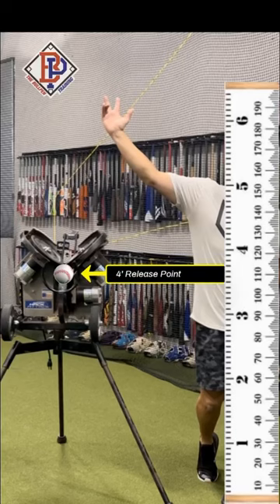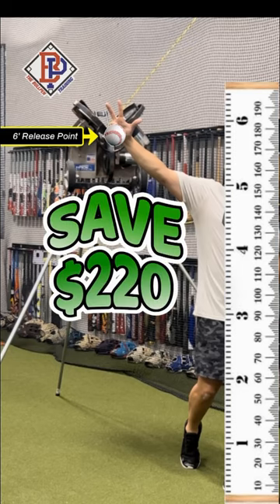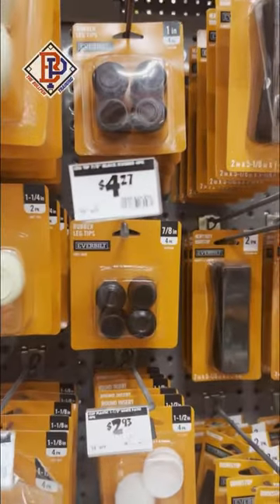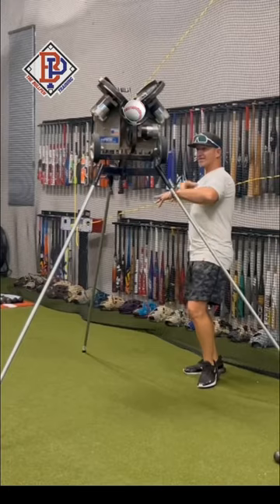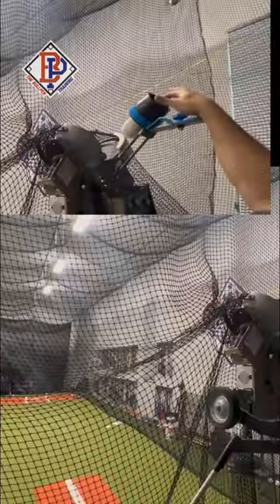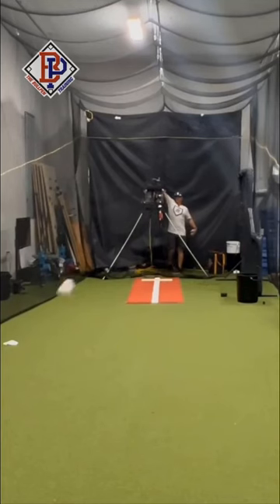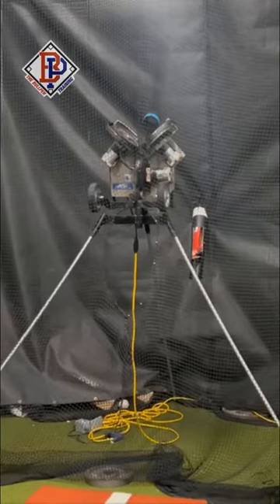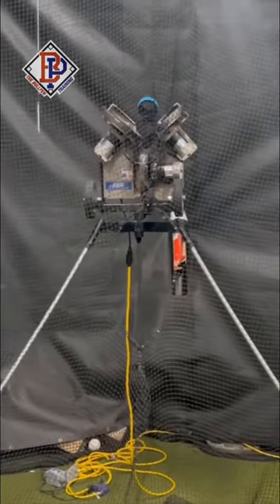DIY: Pitching Machine Hack to be More Realistic Release Point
This is the Junior Hack Attack Pitching Machine that is normally 4 feet tall with the original legs. We wanted a higher release point and didn't want to pay the $285 for the Leg Extensions on the website.